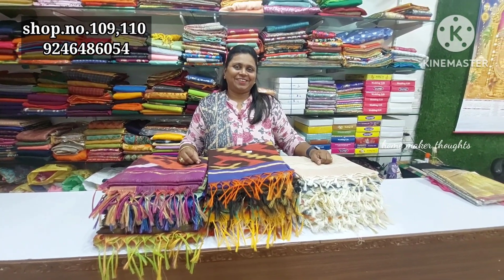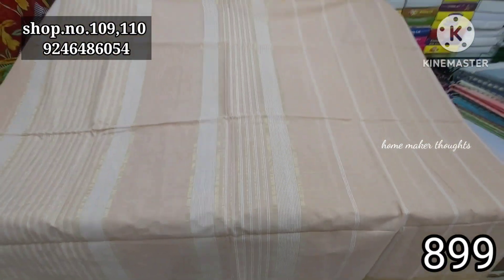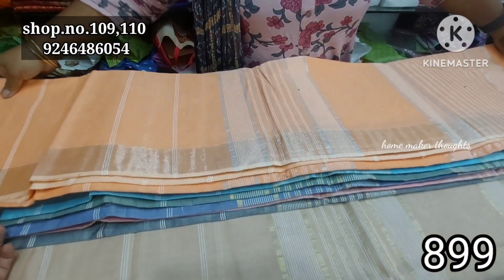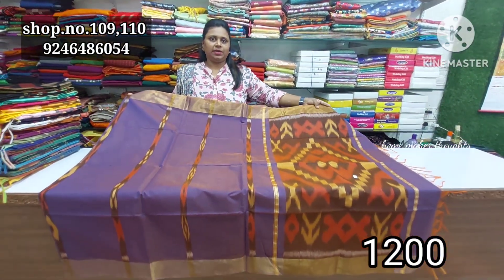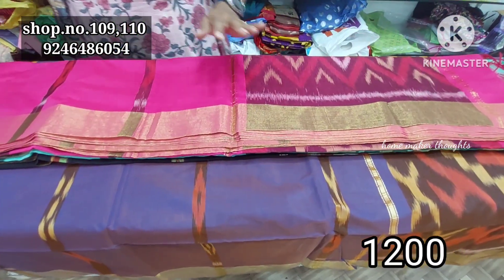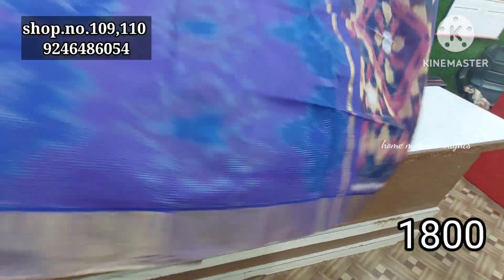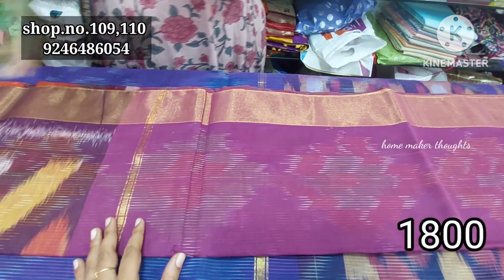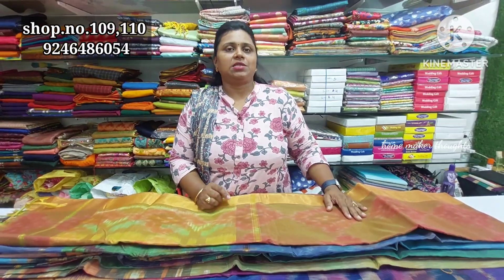guntur,,pure మంగళగిరి cotton, sico pochampalli,uppda pochampalli,light weight sarees,,don't miss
vr boutique shop.no.109,110 vasavi market mangalagiri road guntur